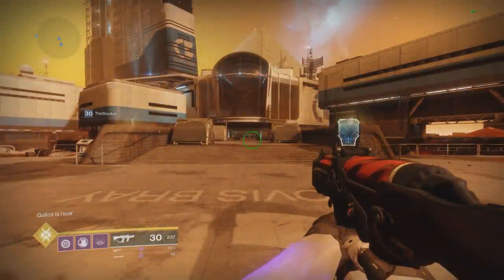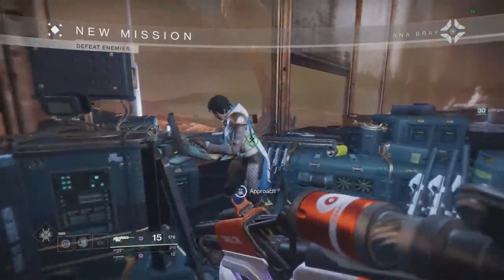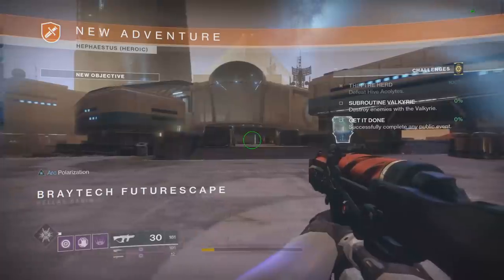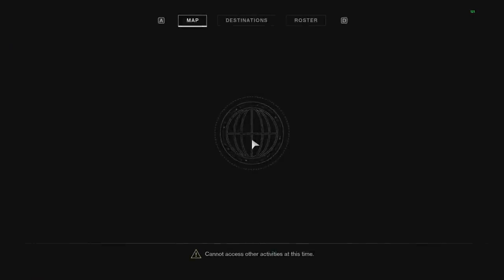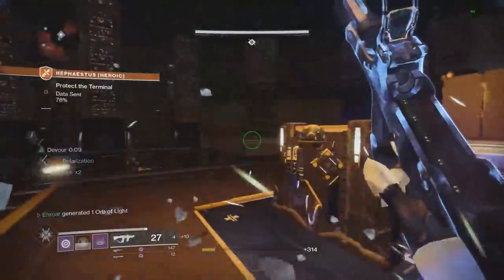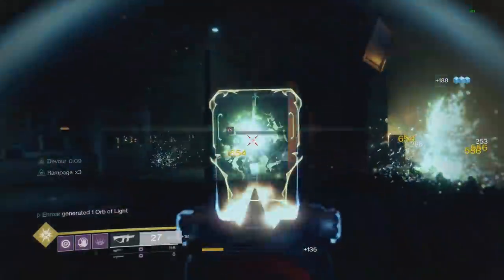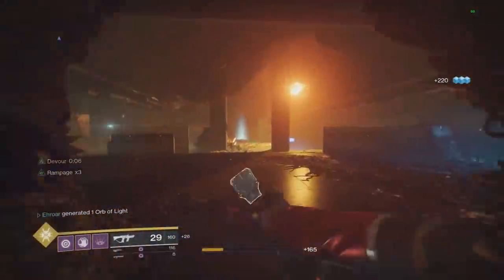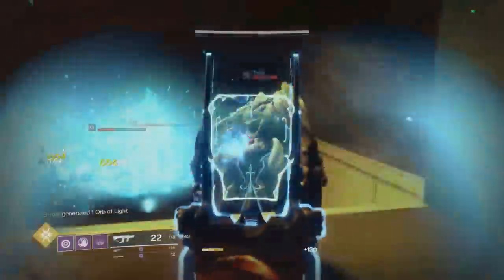Fast Huckleberry Catalyst Farm! How to Masterwork Huckleberry [Destiny 2]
My favorite gun in the game right now! Had to make a video showing how to get the masterwork for it easily and quickly.

this video includes:
[Destiny 2]
[Fast Huckleberry Catalyst Farm]
[Destiny 2 Huckleberry]
[Destiny 2 How to get Huckleberry]
[Destiny 2 How to get huckleberry catalyst]
[Destiny 2 How to get huckleberry masterwork]
[Destiny 2 What does huckleberry catalyst do]
[Detsiny 2 is Huckleberry good]